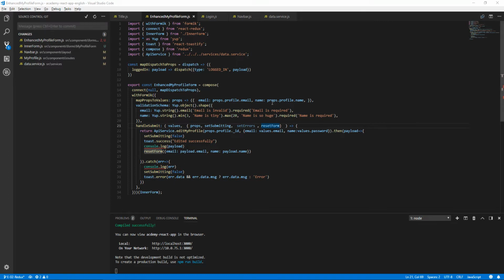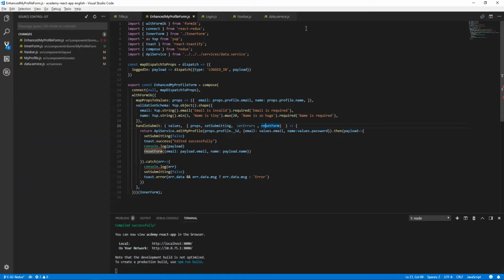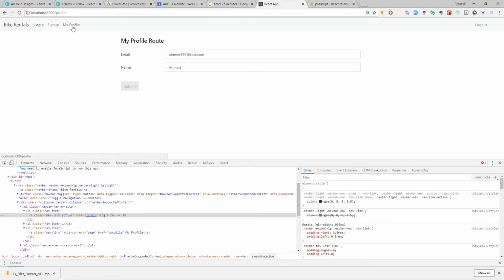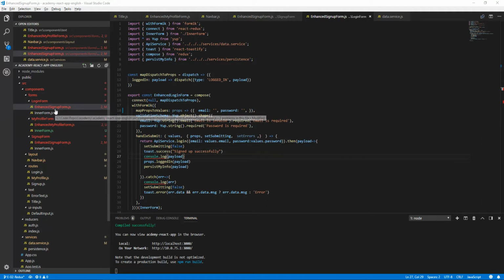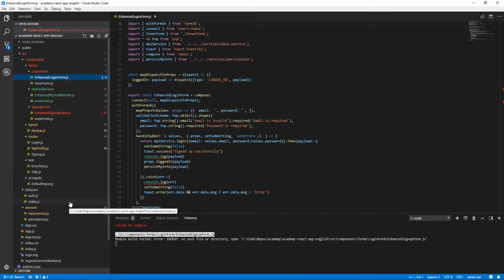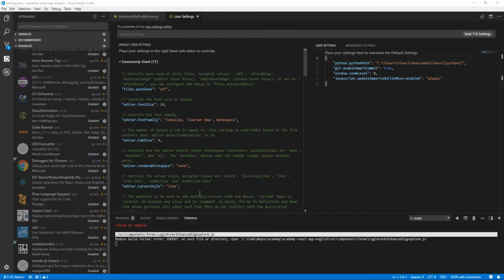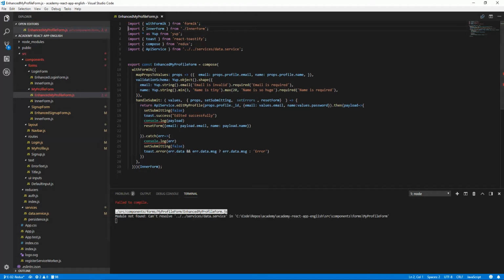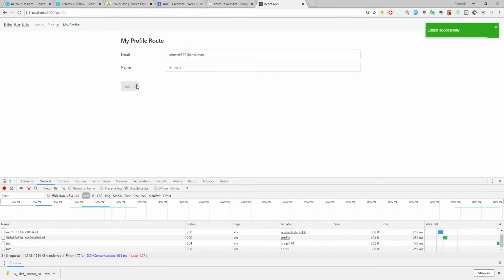ReactJS Course (in English) - #31 - My Profile Route 4